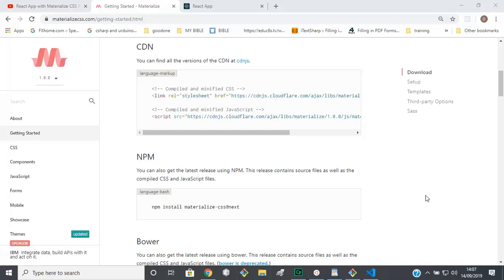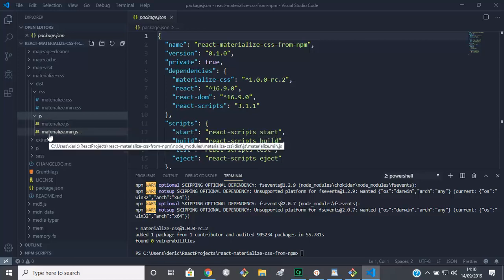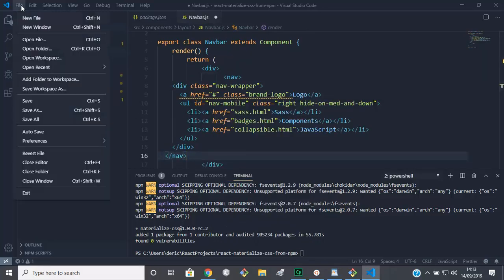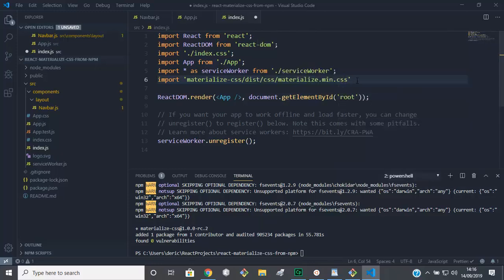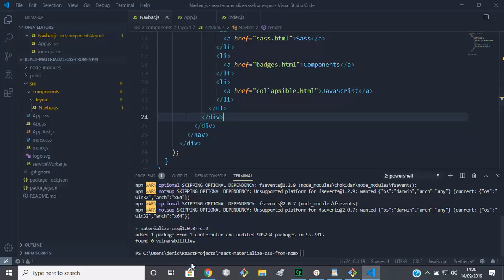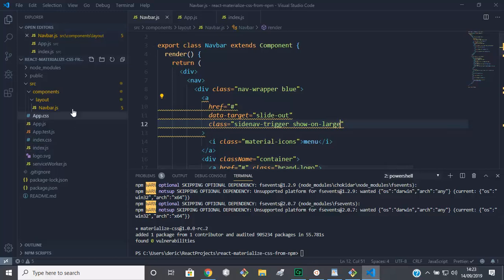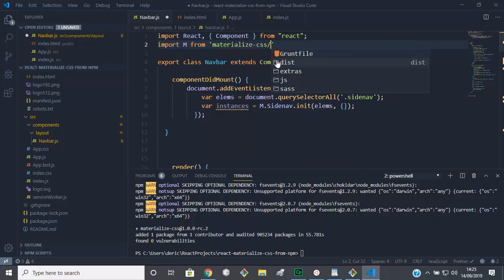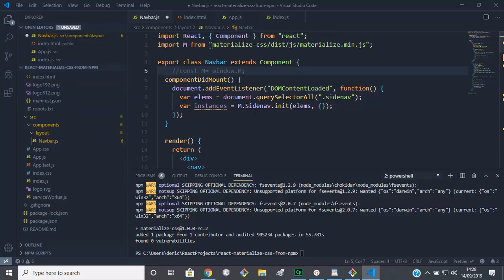React App with Materialize CSS Part 2 - From NPM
How to use materialize-css with React , part 2 using Materialize CSS via NPM and part 1 using  via CDN. Demonstrates use of the CSS and initializing the Materialize CSS components with the materialize css javascript